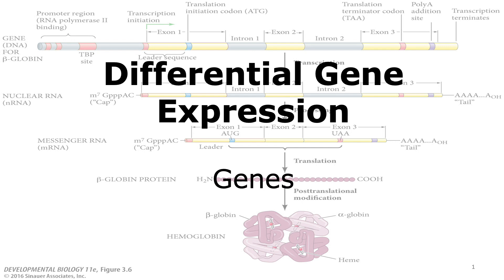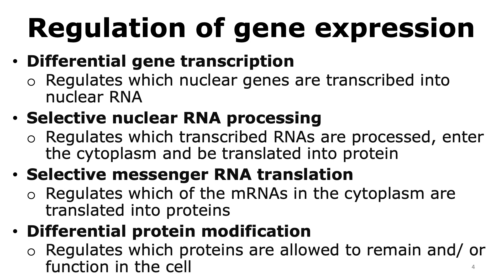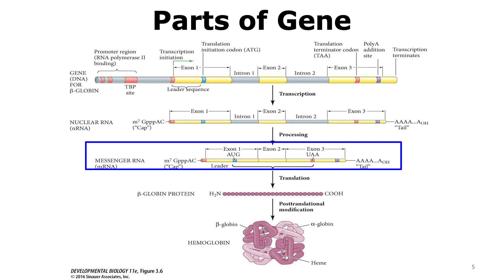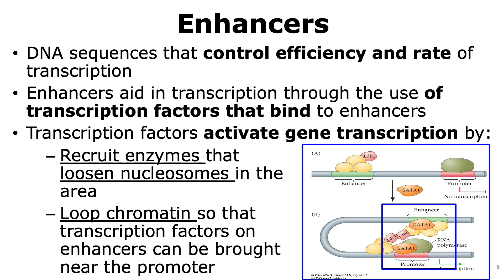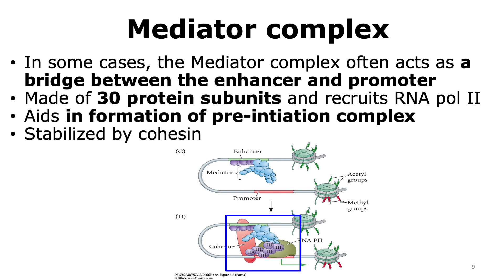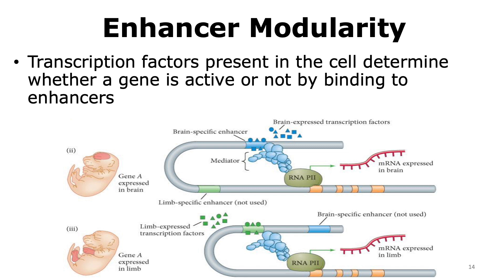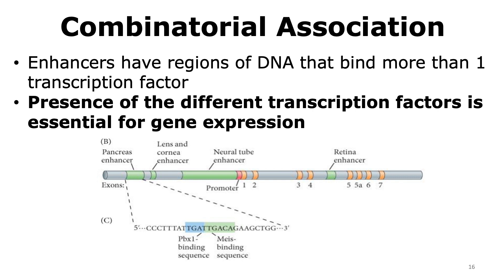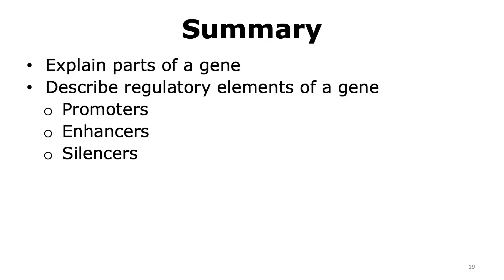Basics of Gene Expression: Genes